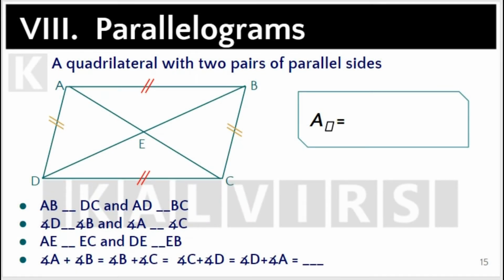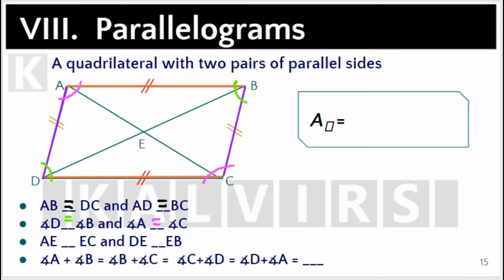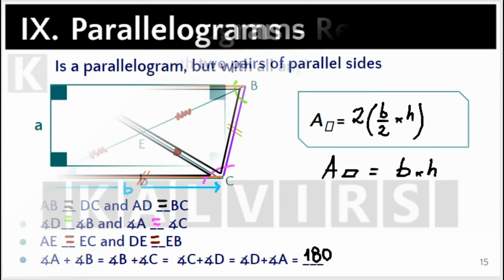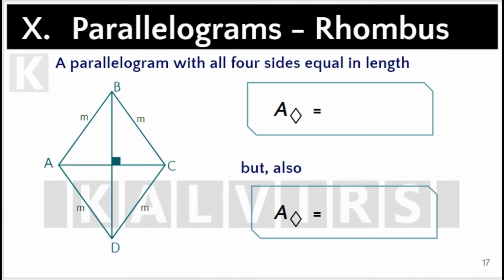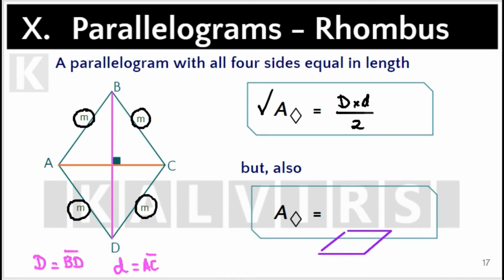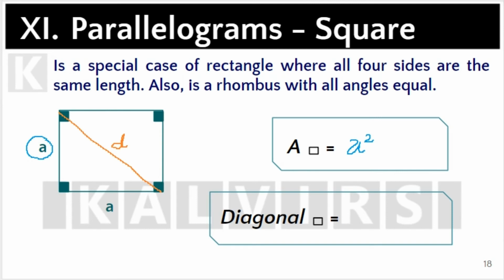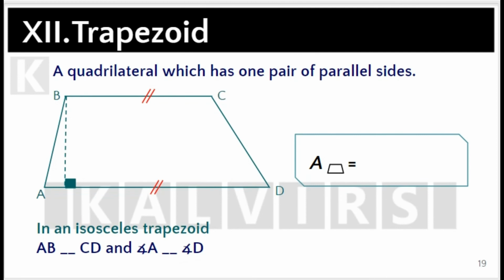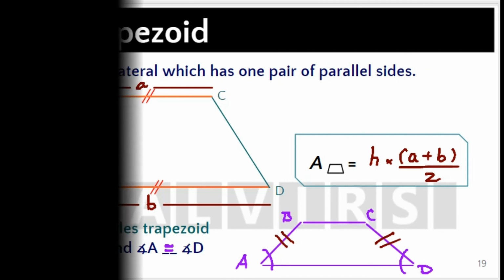LESSON 12. GEOMETRY. Quadrilaterals